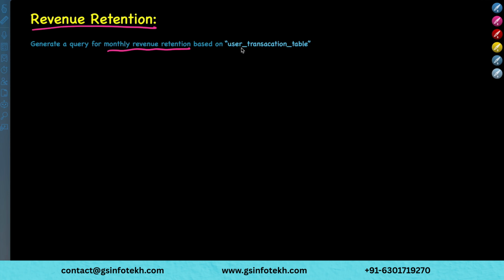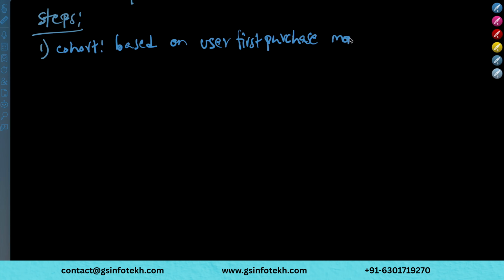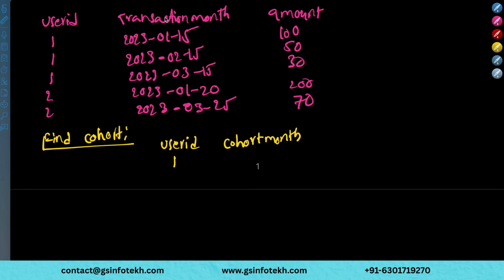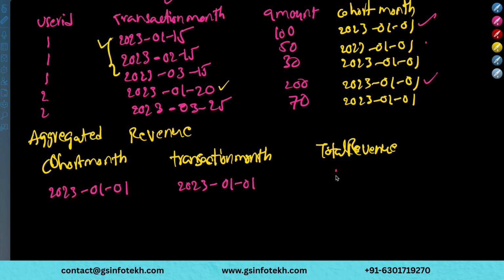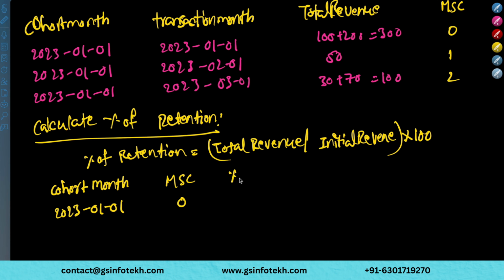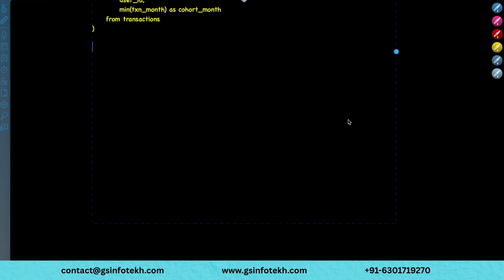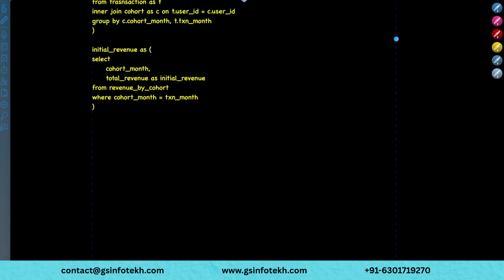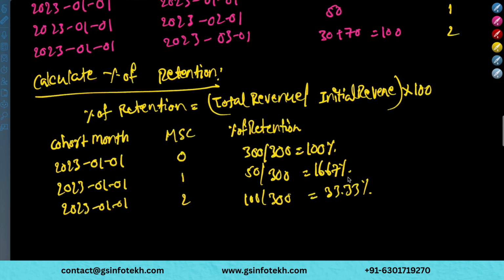SQL interview Question - Monthly Revenue Retention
🎯 Are you preparing for an SQL Interview?
In this video, GS InfoTekh brings you the most frequently asked SQL interview questions.

✅ Perfect for:

Freshers & Experienced Job seekers

Candidates applying to Product Based  companies

📌 In This Video:

We Discussed Real-time Question & answer

Interview tips:

💼 Want to crack your next interview confidently?
Watch this video till the end and prepare like a pro!

📲 Follow us for more:
Instagram | LinkedIn | Twitter — @gsinfotekh
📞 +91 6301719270